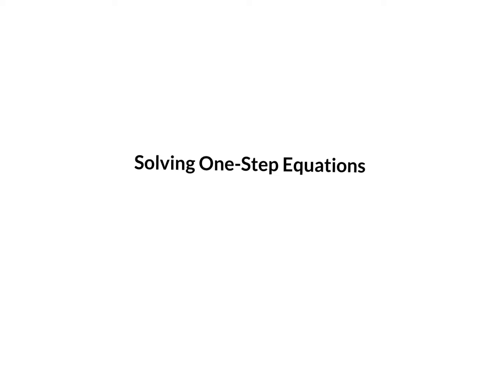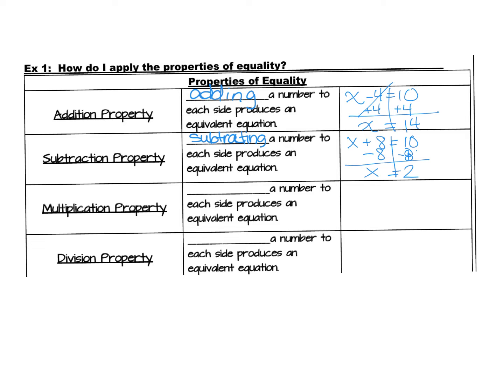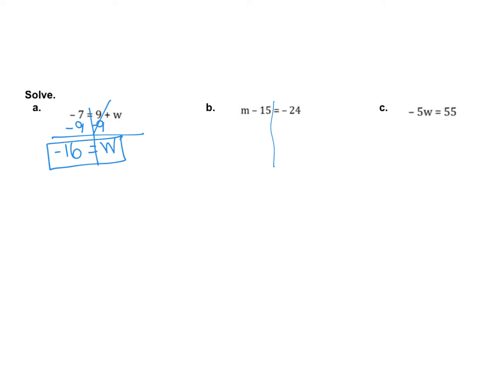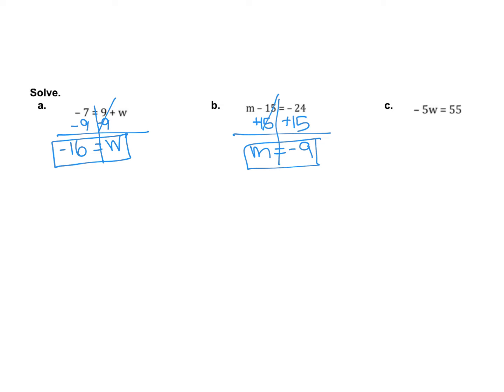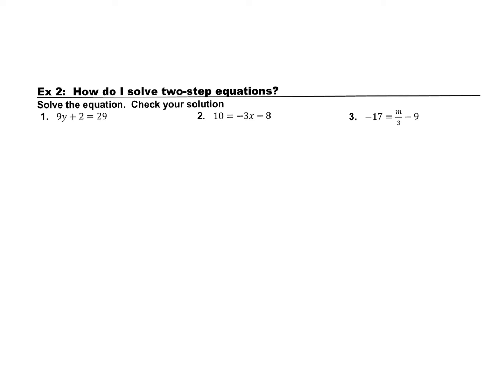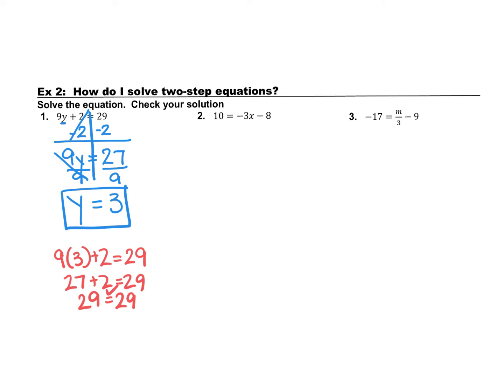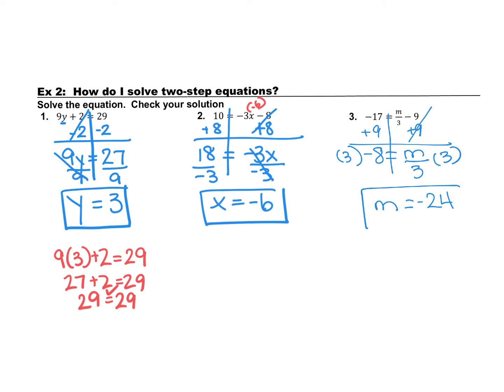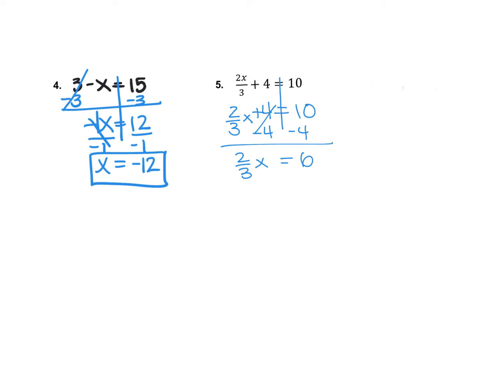HAlg 3.1-3.2 One and Two-Step Equations (ex 1-2)